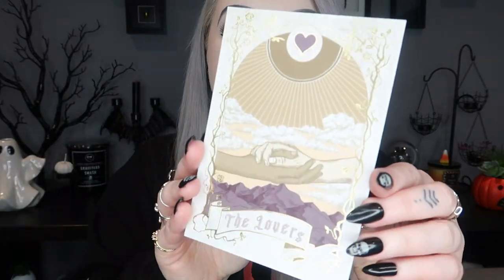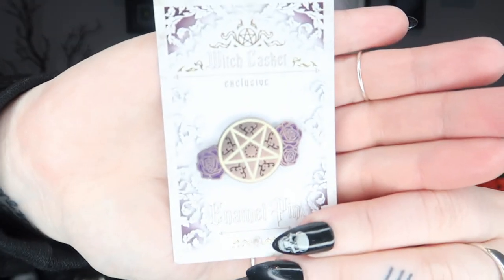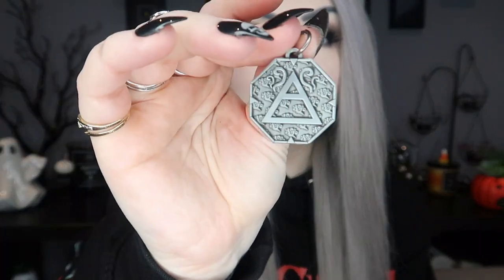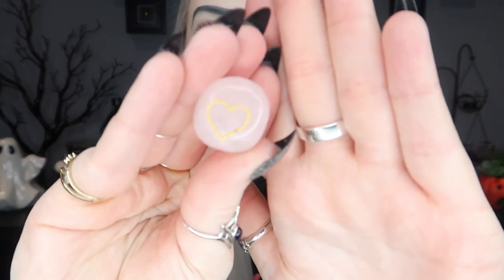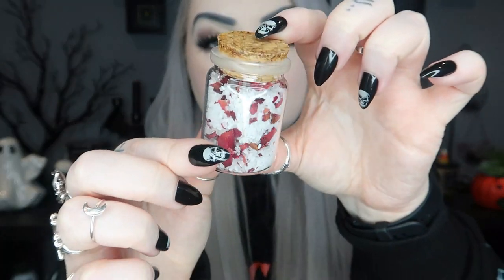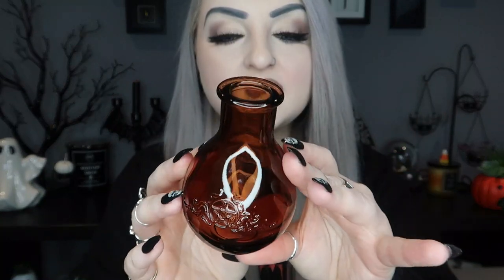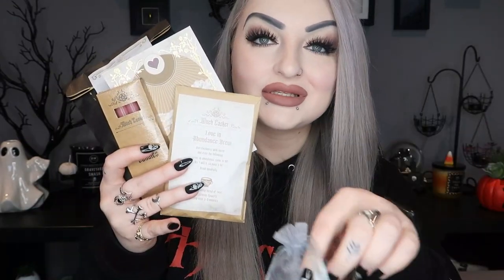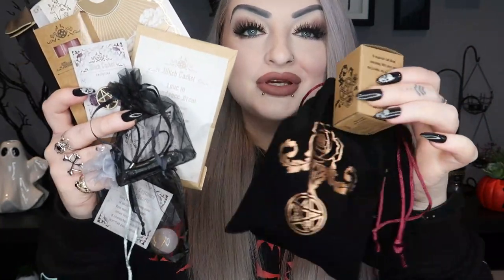Witch Casket - Monthly Subscription Box Unboxing - February 2023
This is the February box.

Eye palette - LunatiCK cosmetic labs 'supernatural' Palette
Lips - Jeffree star 'Hidden hills'
Lashes - Unicorn cosmetics 'hot right now'